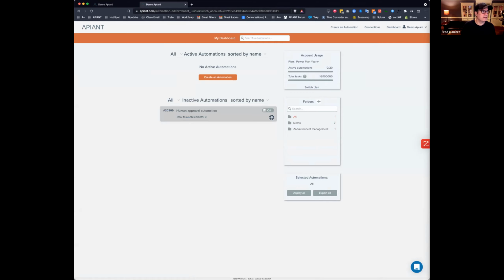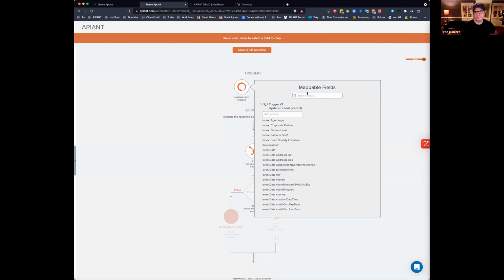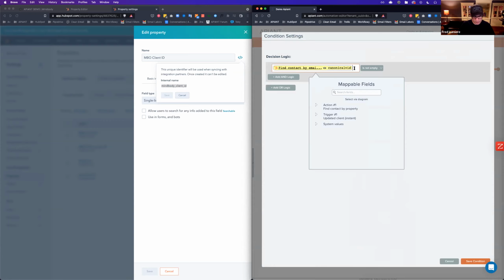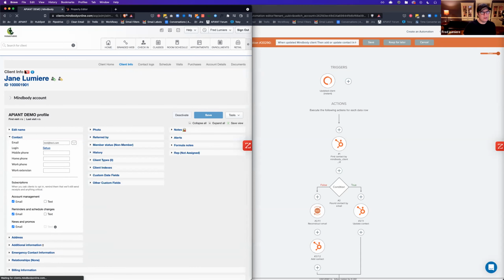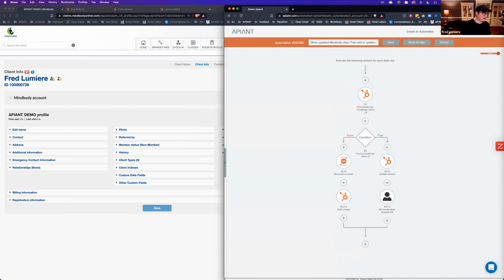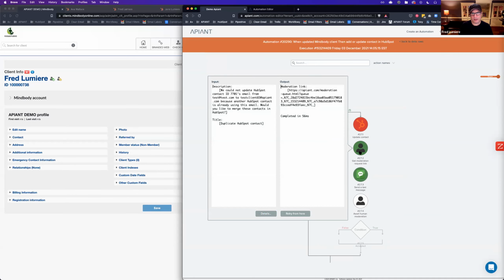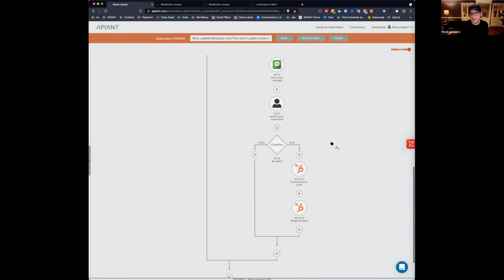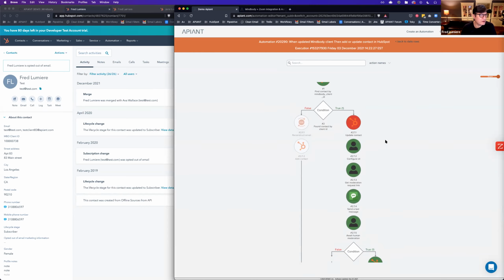Live Demo with the Co Founder of APIANT: Mindbody → Human Interaction → HubSpot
This week Fred is demoing our new Human moderation feature! This is cool and has so many possibilities. Sample use case is having a human decide if a HubSpot contact should be merged or not. Enjoy!

Learn how to build complex automations as quickly as you can think of them with our founder.